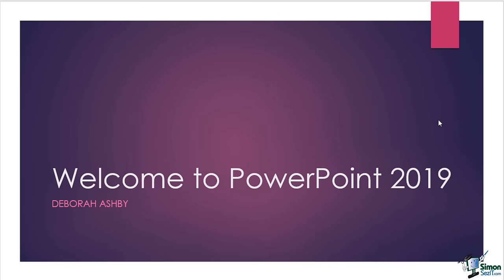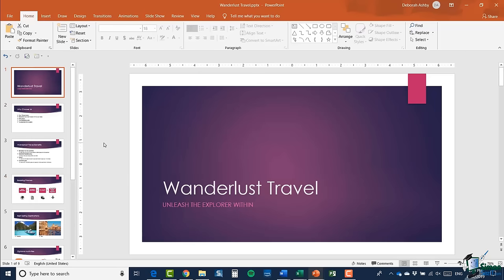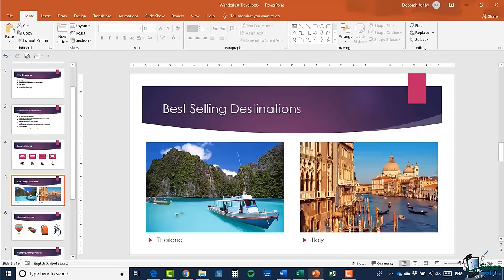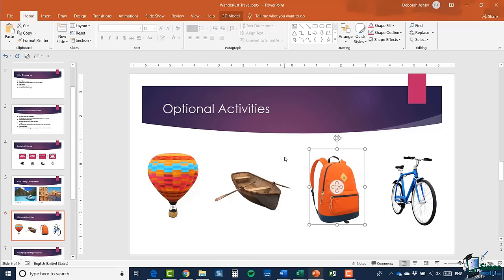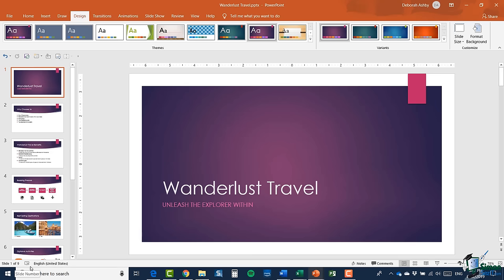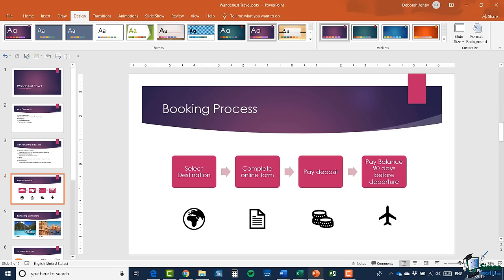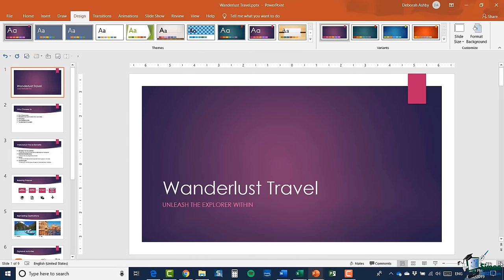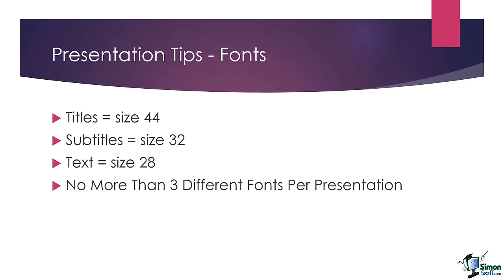Microsoft PowerPoint Tutorial: 3-Hour PowerPoint Course - How to Use PowerPoint 2019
In this 3.5 hour Microsoft PowerPoint tutorial, we look at how to use PowerPoint 2019. We'll start by taking you through the basics before teaching you how to insert images in PowerPoint, how to use graphics and icons to make your presentations look amazing and how to format your text and use bullet points in PowerPoint.

After that, we move onto showing you how to use shapes in PowerPoint to create a Flowchart. If you are not sure how to use PowerPoint, then this is the place to start! This mini-course is packed full of PowerPoint tips and tricks, to help you make your PowerPoint presentations stand out.

We've even included a free downloadable practice exercises so you can follow along in this PowerPoint 2019 Tutorial.

0:00:00 - Welcome and Overview
0:03:33 - Navigate a PowerPoint Presentation
0:15:17 - Overview of the Screen and Views
0:27:35 - Exercise 01
0:28:47 - Presentation Tips and Guidelines
0:36:55 - Creating a New Presentation
0:41:43 - Working with Slides
0:48:44 - Saving a Presentation
0:55:14 - Exercise 02
0:57:20 - Formatting Text
1:08:16 - Working with Bullets and Numbered Lists
1:19:08 - Exercise 03
1:20:34 - Inserting Shapes
1:32:48 - Inserting Graphics
1:38:43 - Inserting Icons and 3D Models
1:45:08 - Inserting Pictures
1:51:49 - Exercise 04
1:53:03 - Selecting Objects
1:56:43 - Editing Objects
2:01:18 - Formatting Objects - Part 1
2:14:09 - Formatting Objects - Part 2
2:23:11 - Arranging Objects
2:32:56 - Grouping Objects
2:39:24 - Exercise 05
2:40:49 - Picture Options
2:46:53 - Cropping Pictures
2:53:41 - Formatting Pictures
3:01:04 - Things You Can Do with Pictures
3:10:34 - Exercise 06
3:11:40 - Creating SmartArt
3:19:56 - Modifying SmartArt
3:26:04 - Creating a Flowchart using SmartArt
3:30:13 - Exercise 07